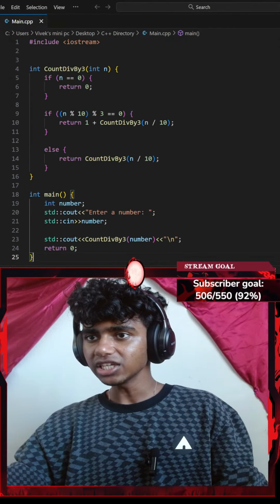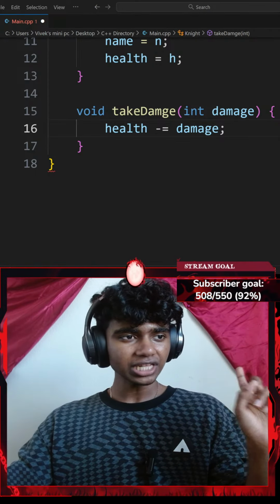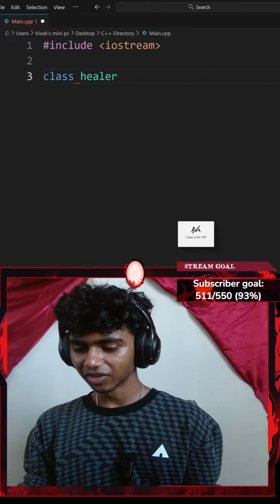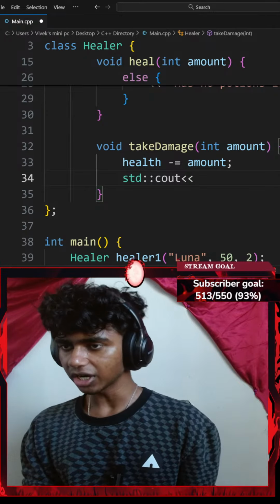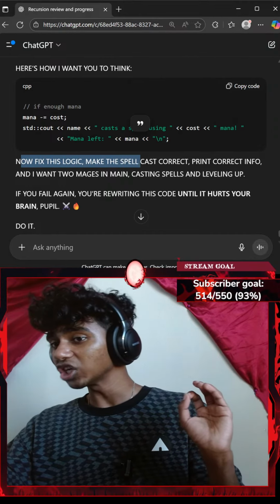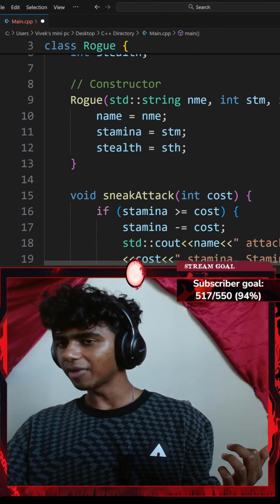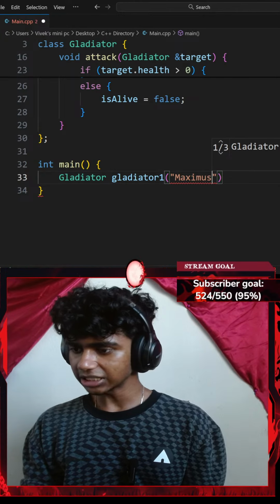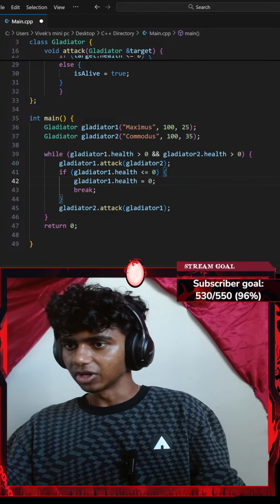Let's master 'OOP' in C++ |100 days of C++ (Days 26/100) | 250 Days of Programming (Day 30/250)